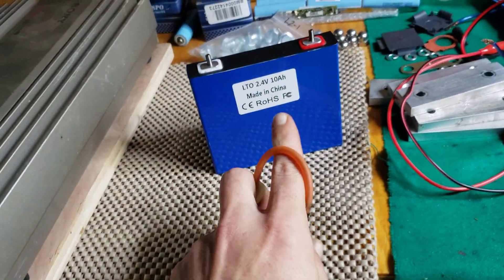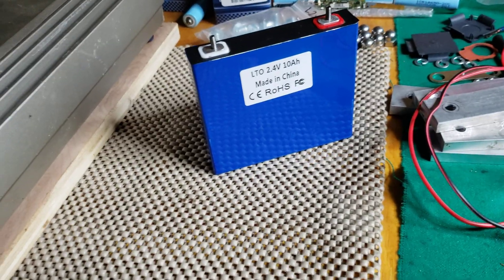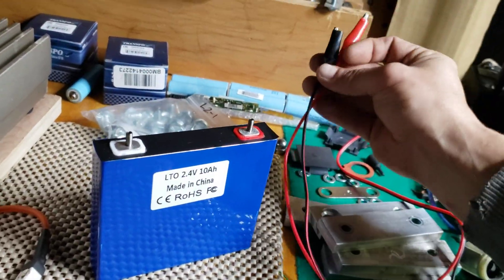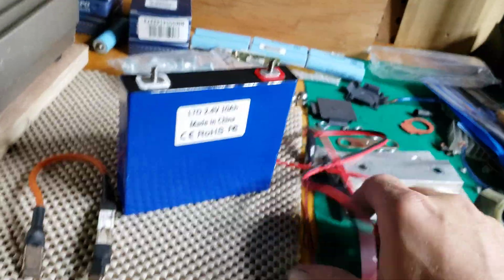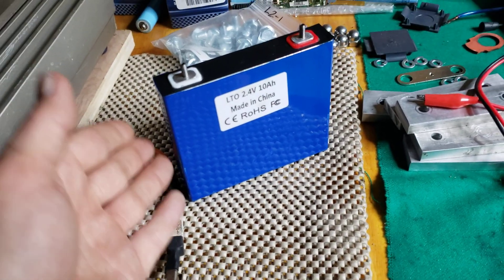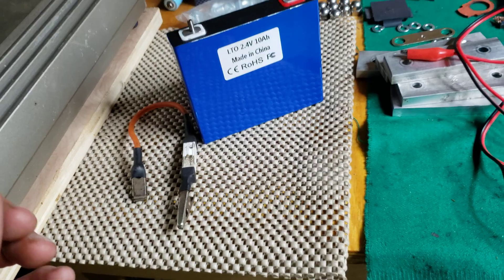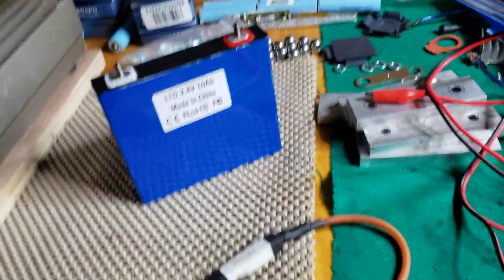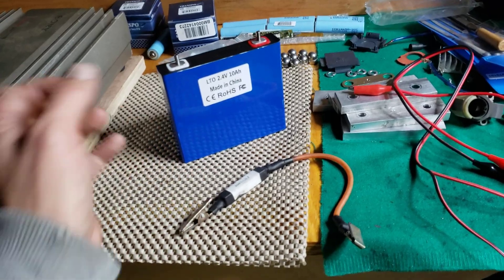Flipped Polarity!? Lithium Flipping? How to Flip them back ! LTO Lithium Titanate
Discharge resistor "this also works great for hooking up amps or power inverters so they dont have a large spark when connecting main cables "

many different LTO cells at sirko
Sriko Battery USA

current most powerful cells
ShengQuan LTO 14.4v 6s Welded in holders , 6AH 60c continuous discharge / charge ( 360Amps) , 70c max battery pack
Charge voltage 14.8-16v recommended

Rockseed 310p

Rockseed RS 310 PRO